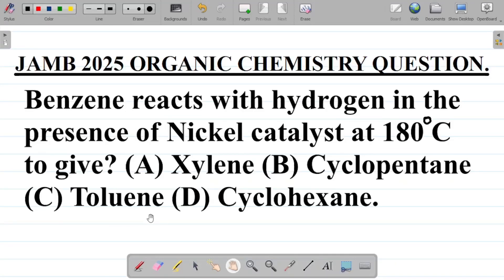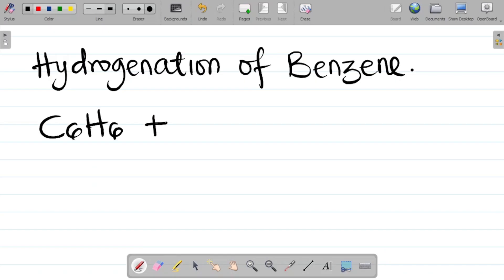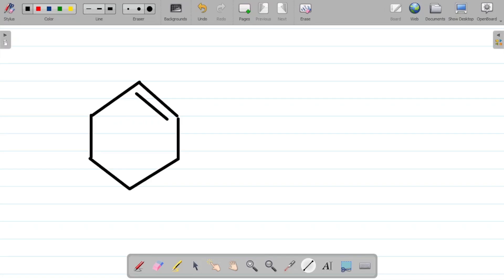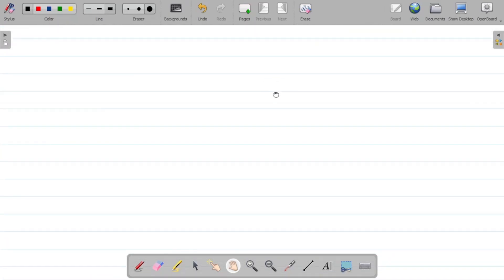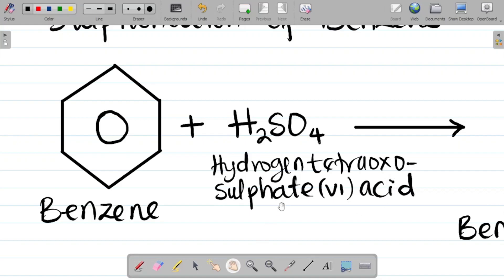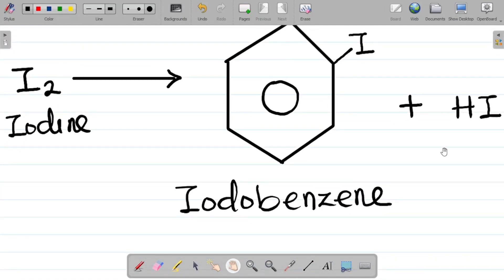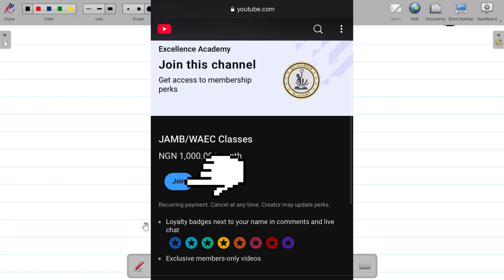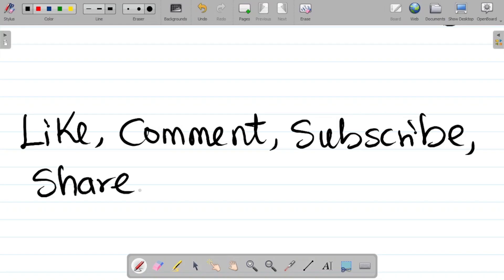BENZENE REACTIONS - JAMB ORGANIC CHEMISTRY QUESTION AND SOLUTION.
This JAMB organic chemistry video teaches about Benzene and some important reactions of Benzene. In this video you will learn about Benzene, some of the most important Benzene reactions as well as how to write the molecular and structural form of Benzene. You will also learn about the reaction mechanism of some major Benzene reactions. Watch this video to learn more about Benzene and it's reactions.